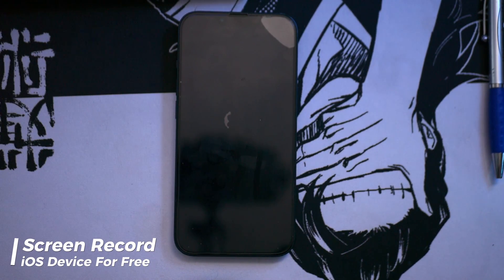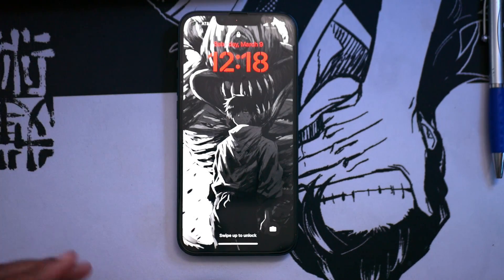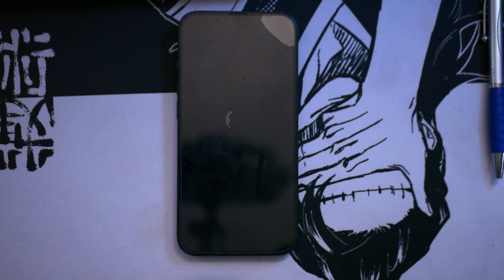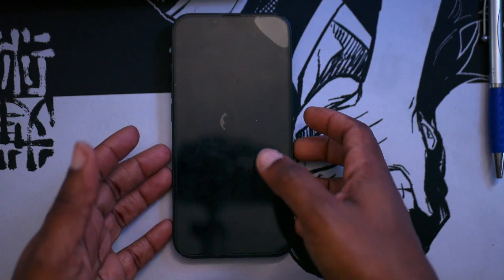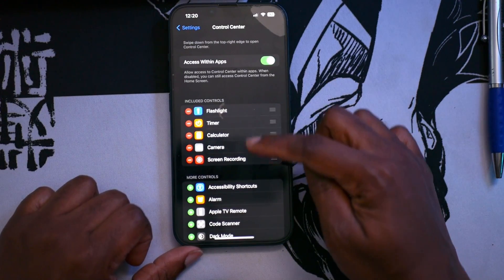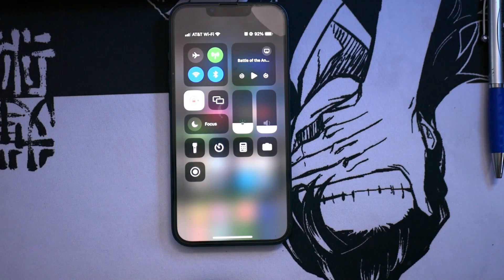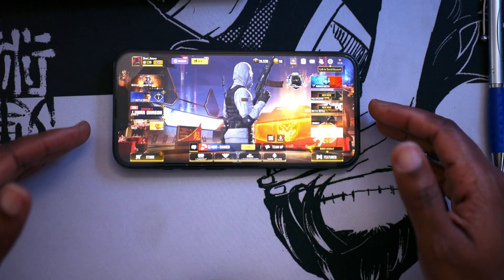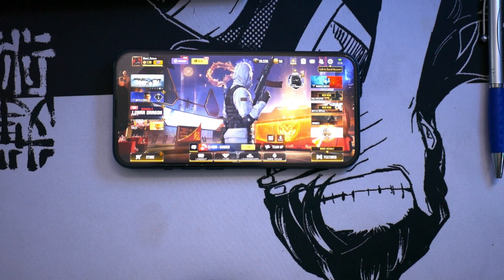The Ultimate iOS Gaming Experience: Warzone Mobile Screen Recording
How To SCREEN RECORD Call of Duty Warzone Mobile (iOS)

Learn how to screen record Call of Duty Mobile on iOS devices with this step-by-step tutorial! Get ready to capture all your epic gameplay moments and share them with your friends.

00:00 Intro
00:30 Disclaimer
02:19 Setup iOS Recorder
05:30 Conclusion